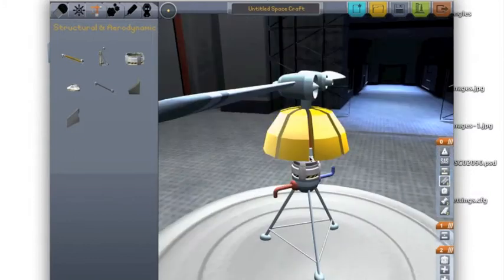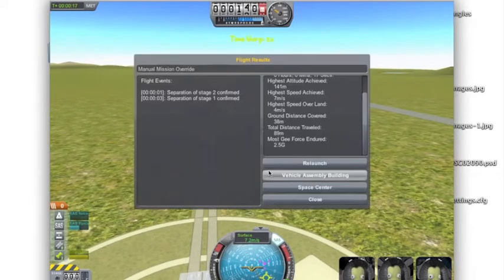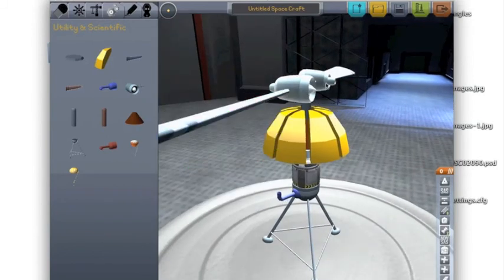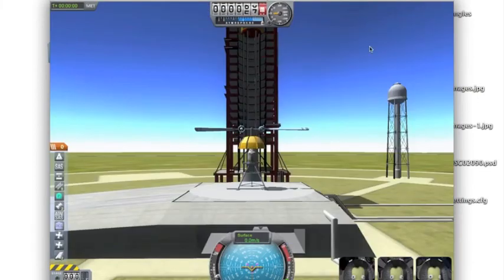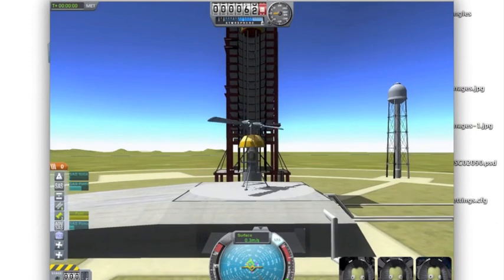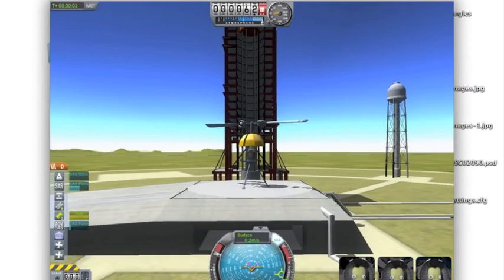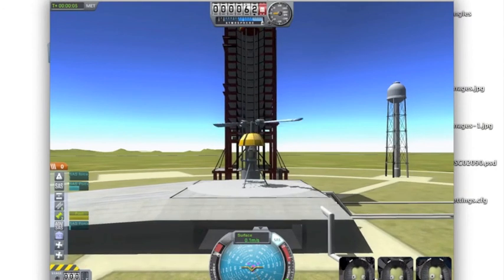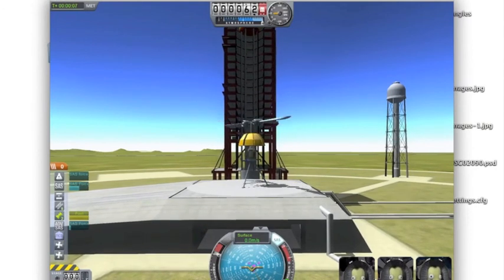how to make helicopter in ksp for mac and pc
how to make and fly a hellicopter in ksp
works for mac and pc